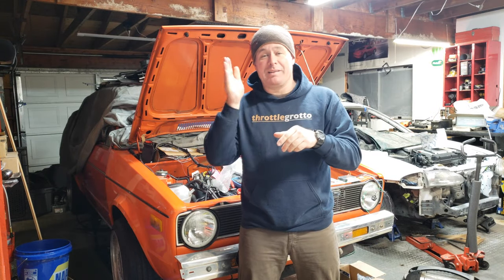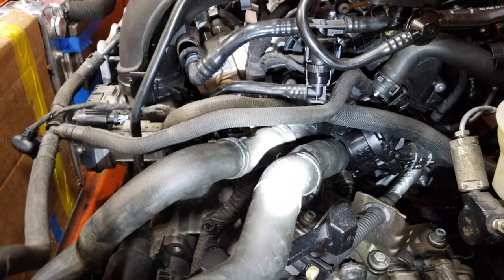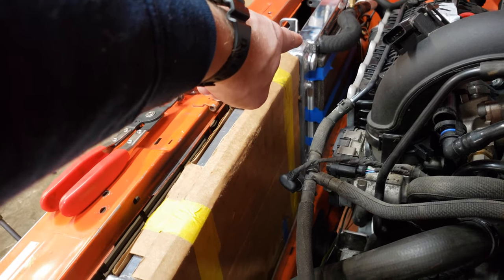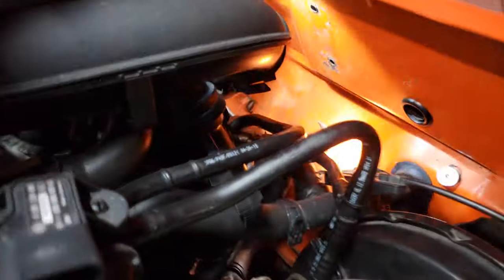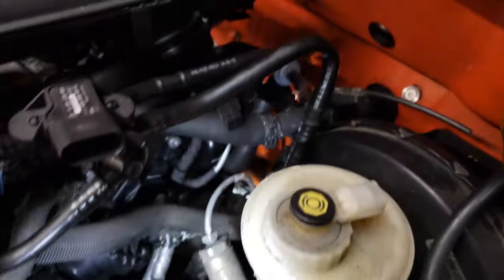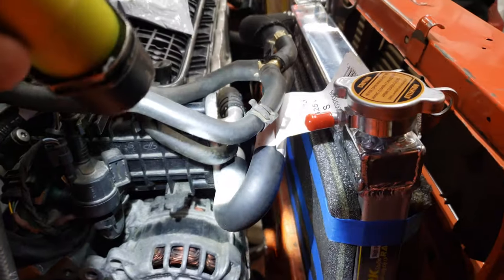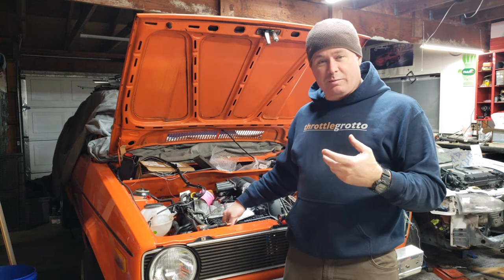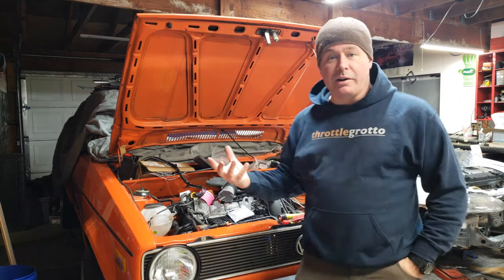Setting up twin radiators for the 1.4t rabbit cooling system!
this week, I finally got all the pieces for the 1.4t cooling system in the rabbit in the car! There's been a few delays, but still moving ahead! Here's how I did it!